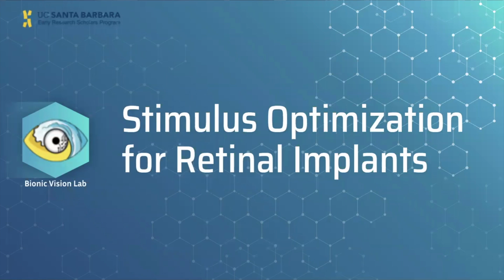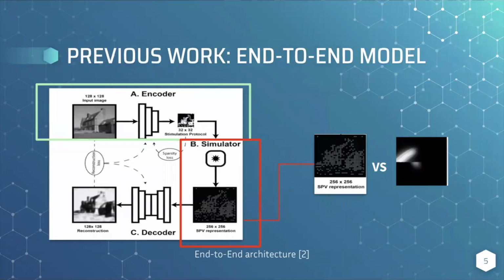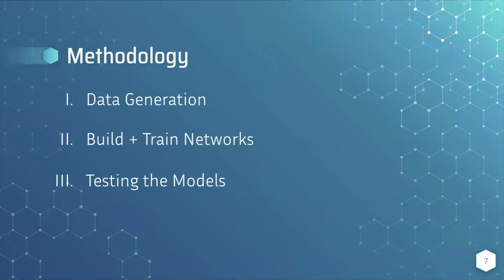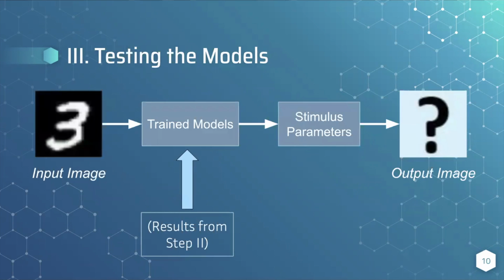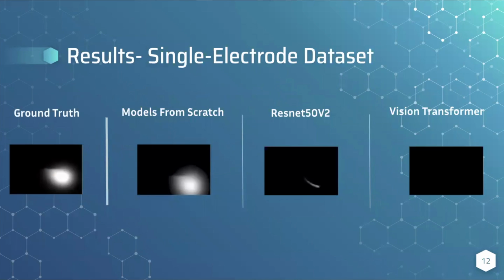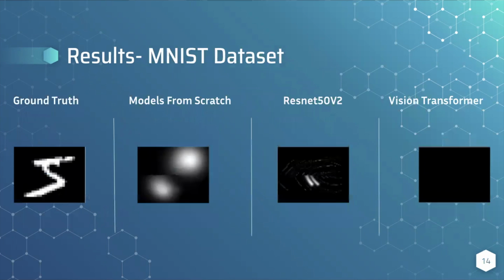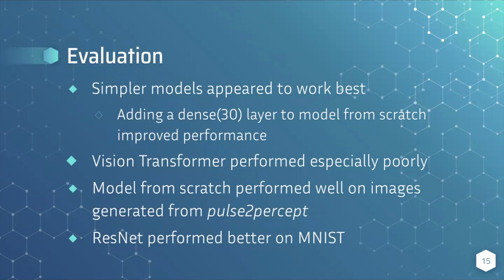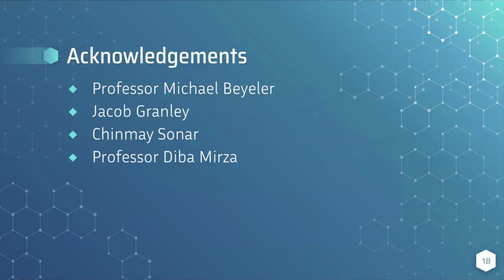ERSP National Conference 2022 - Stimulus Optimization for Retinal Implants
ERSP National Conference  2022 Research Presentation

Presented by: Sriya Aluru, Gita Supramaniam, Shivani Sista, Harshita Gangaswamy, and Vanessa